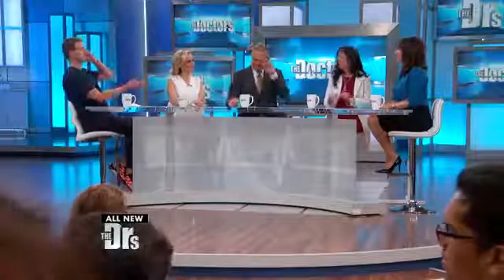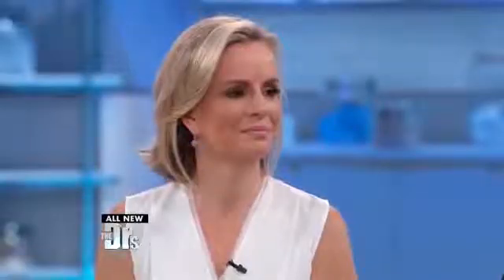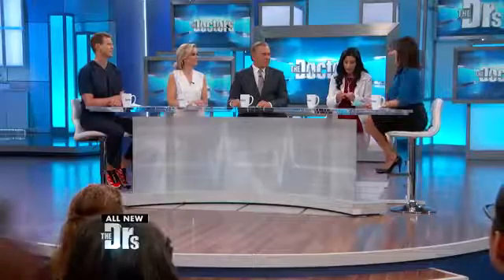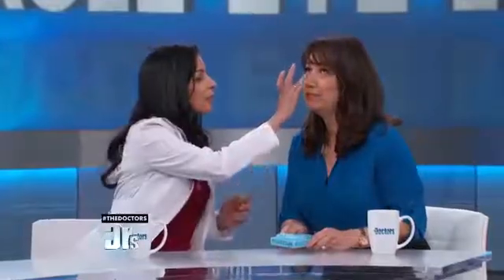Jeunesse products have been featured in most of the most important and popular T.V channels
Instantly ages was featured and doctors were interview about this  extraordinary cream that instantly removes eye puffs in just a few minutes and lasts between six and nine hours.

 or
whats-up

it is very important to know how to use each and every product from Jeunesse
Remember that it is not the quantity that matters  but,it's the quality

If you follow the steps the product will give u the perfect results and will last with you.